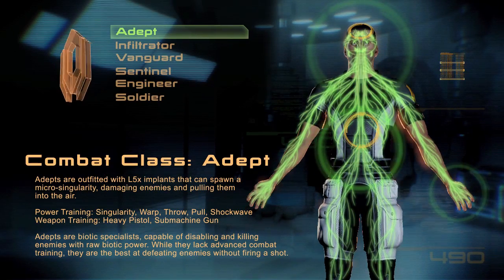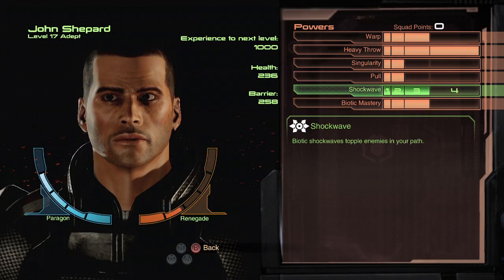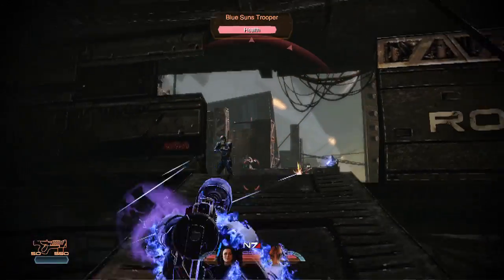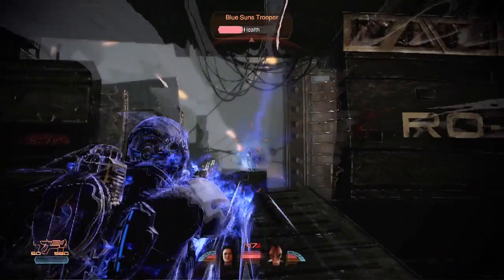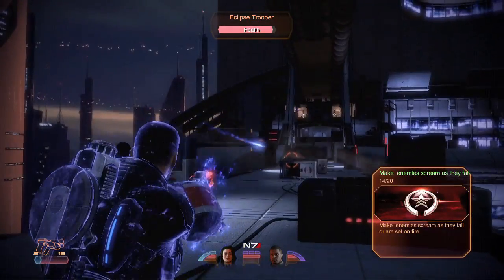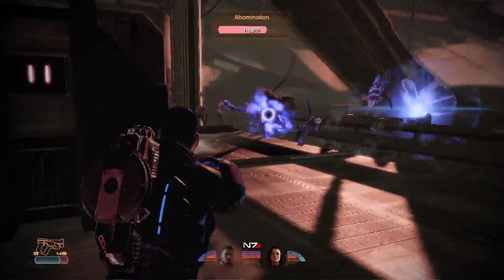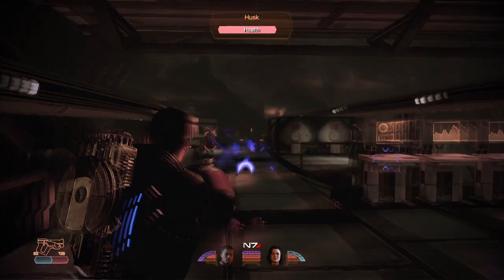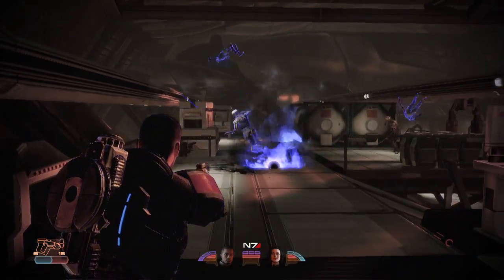Mass Effect 2 adept HD video game trailer - X360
- The Adept is one of 6 classes available in Mass Effect 2. They are the ultimate biotic warriors, capable of killing and controlling enemies with their mind alone.